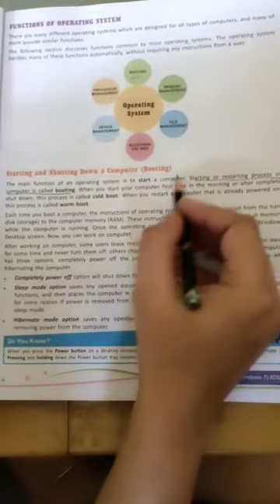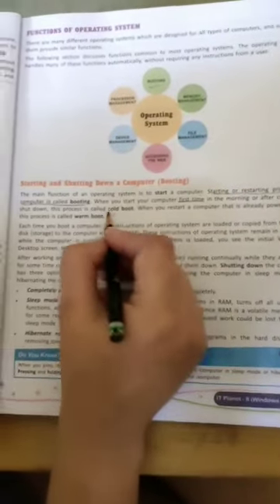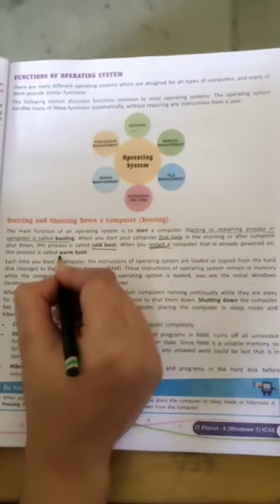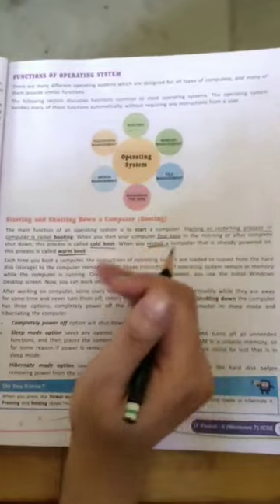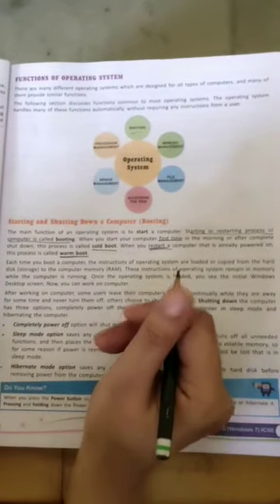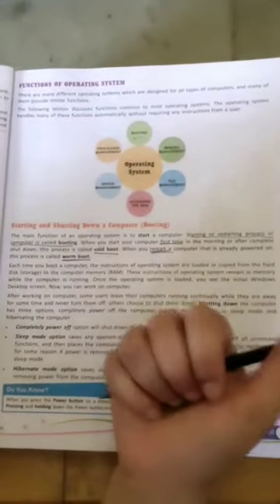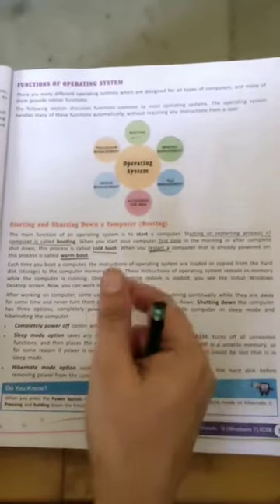Class-8,Subject-Computer, Video-2, Chapter-1, Part-2 by Miss Rancy